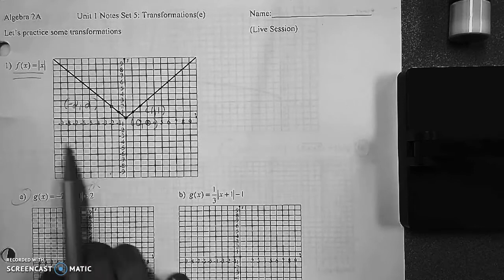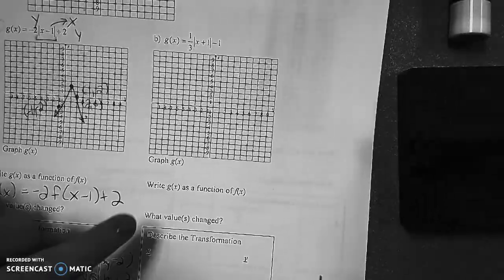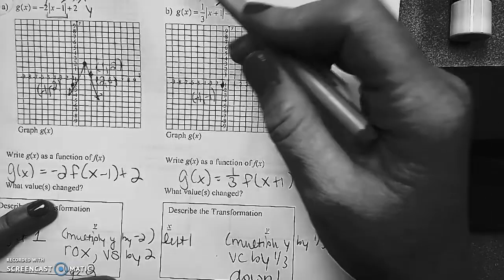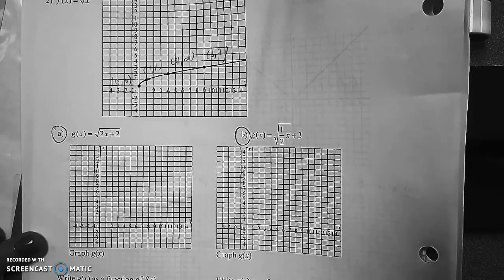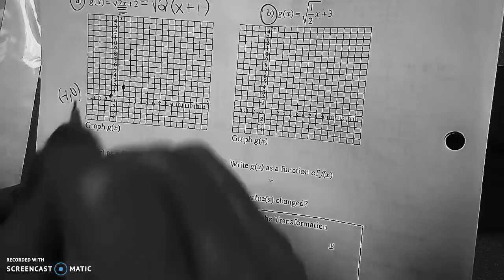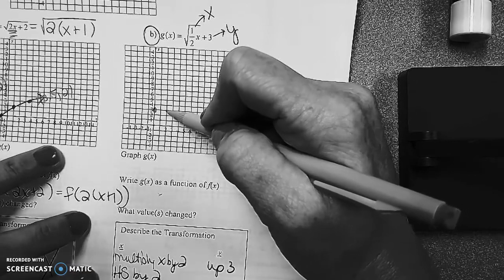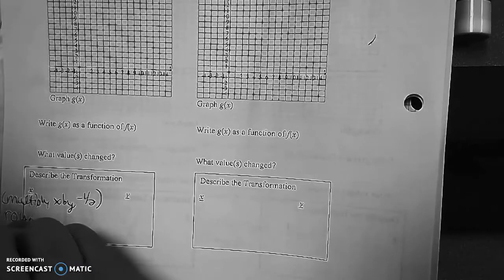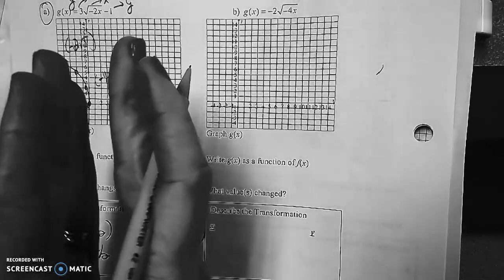Algebra 2A--Notes set #5